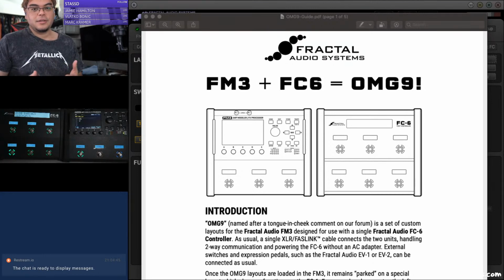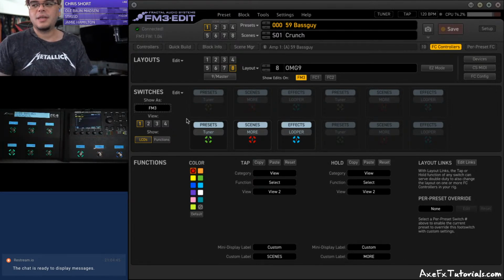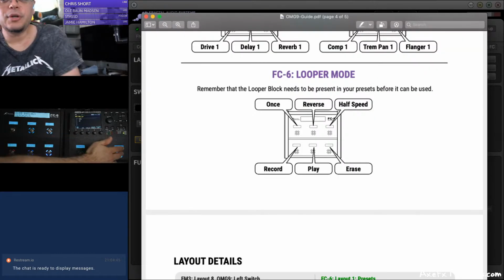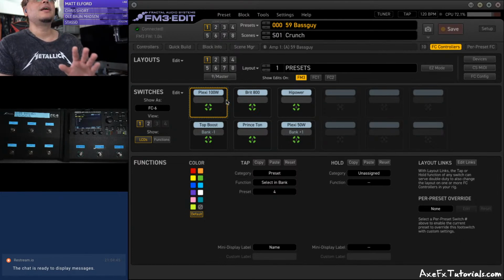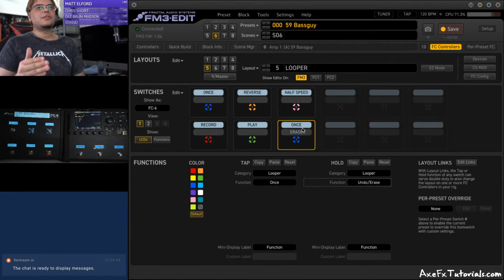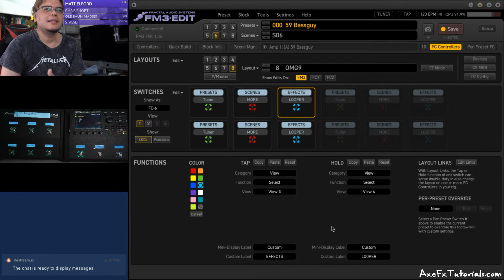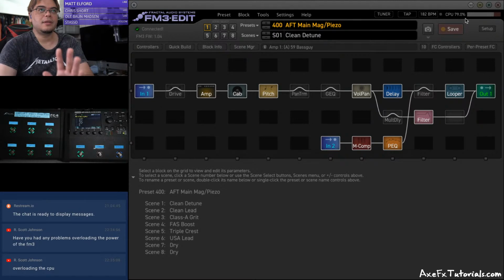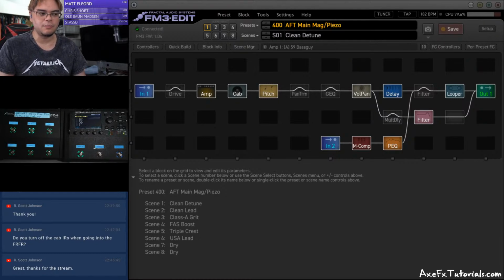FM3 - OMG9 Footswitch Layout